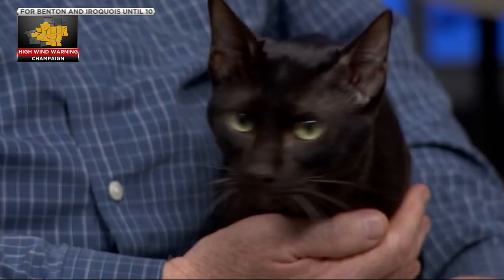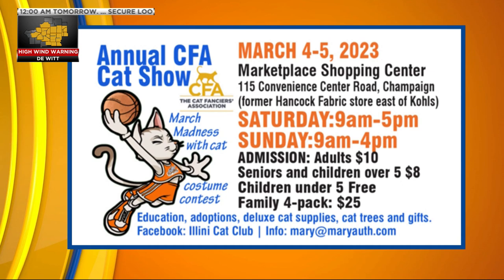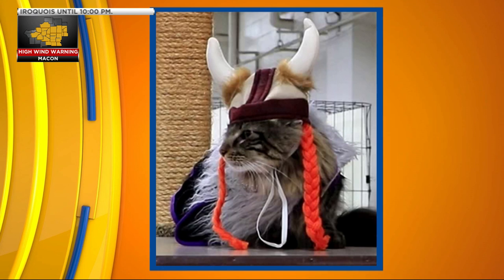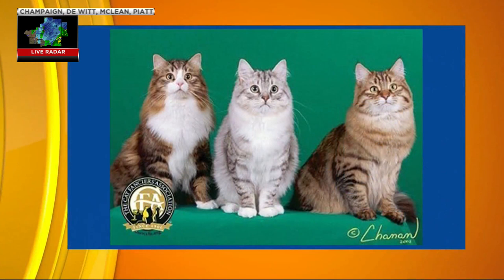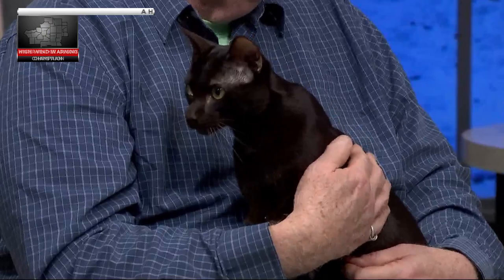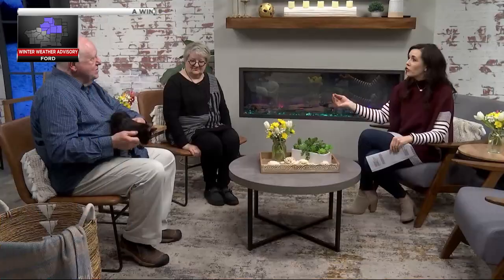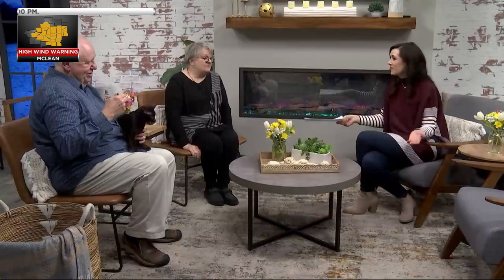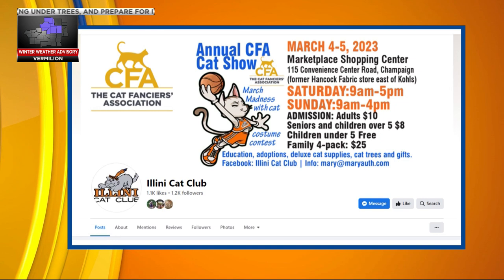ciLiving Annual CFA cat show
Pedigreed cats and all breed cat shows